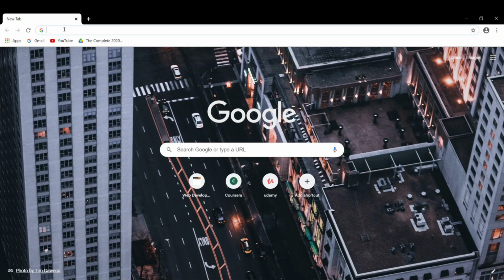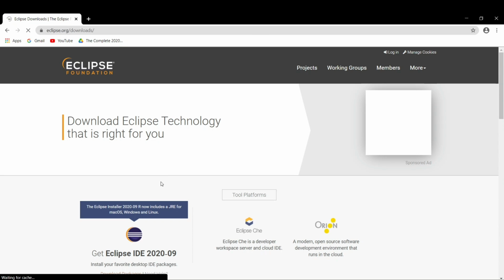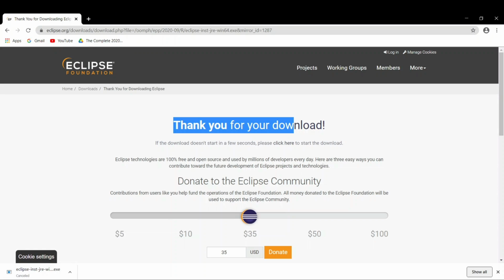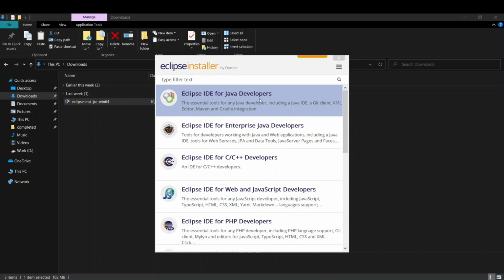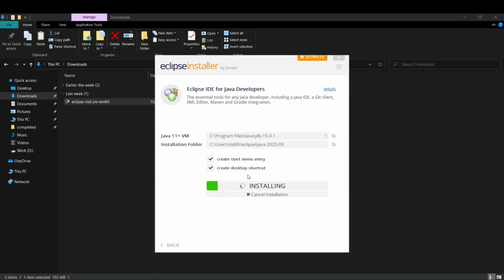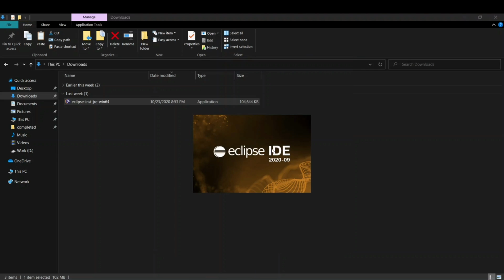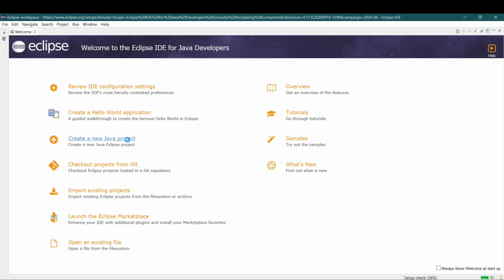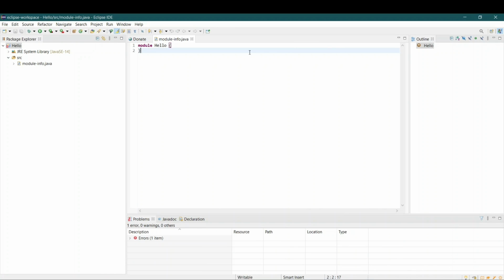How to install Eclipse IDE on Windows 10(2020) | Download & Install Eclipse IDE 2020-09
In this video we will see how to install Eclipse IDE on our Windows 10 (64-bit) OS.
To use Eclipse IDE on our PC we will first need JAVA JDK on our pc.

The Eclipse IDE is famous for our Java Integrated Development Environment (IDE), but we have a number of pretty cool IDEs, including our C/C++ IDE, JavaScript/TypeScript IDE, PHP IDE, and more.

You can easily combine multiple languages support and other features into any of our default packages, and the Eclipse Marketplace allows for virtually unlimited customization and extension.

A Complete video series for beginners to learn HTML 5 & CSS 3 from scratch and taking a first step towards mastering Web-Development.